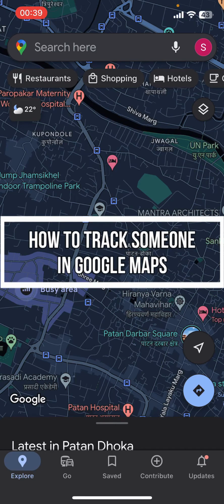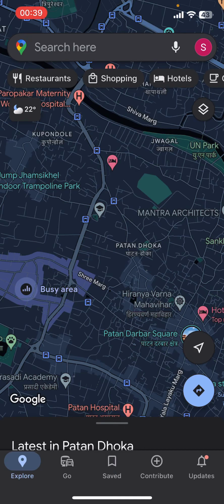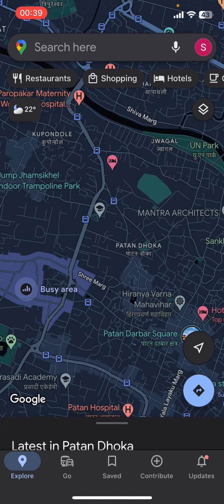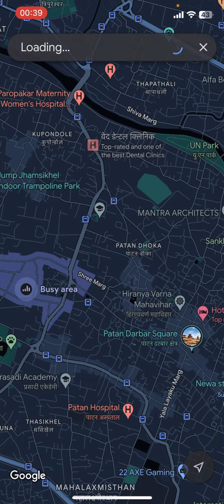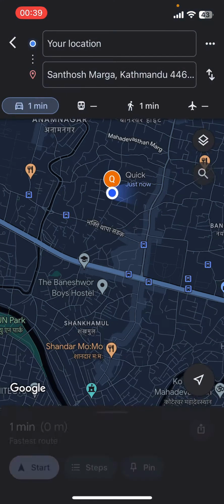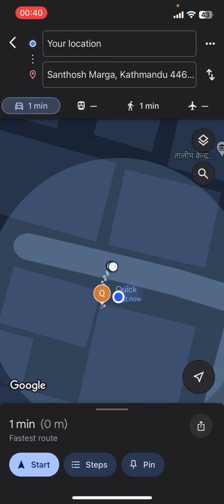How to Track Someone on Google Maps (2024) | Google Maps Tutorial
Learn how to track someone's location in Google Maps using location sharing features. This tutorial explains how to share your location, request location access, and view a contact's real-time location on the map.